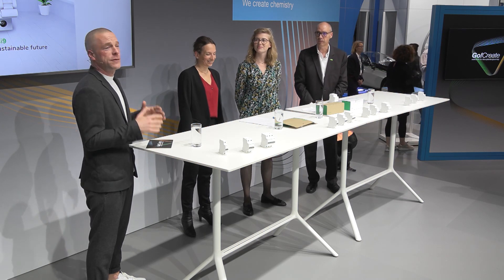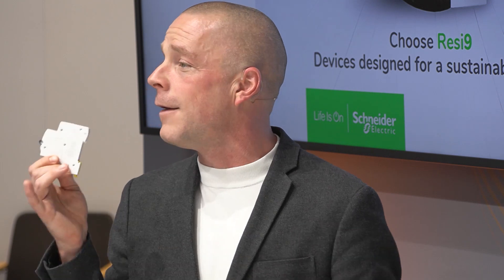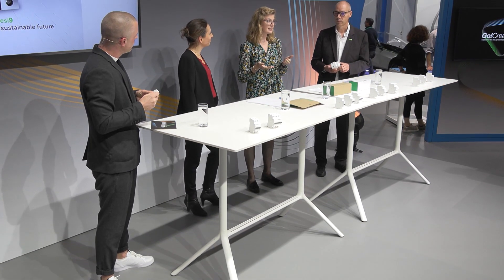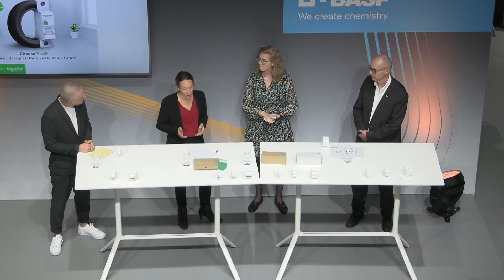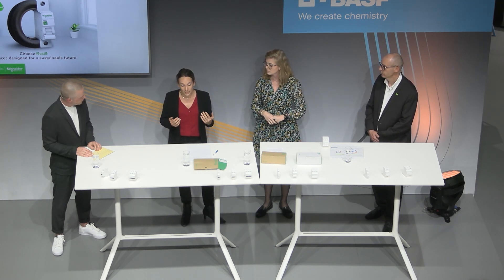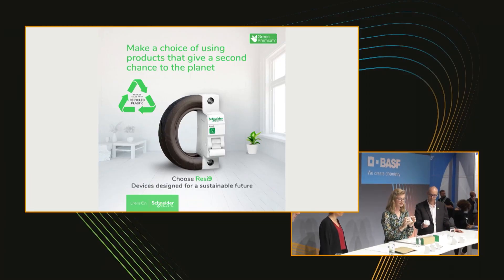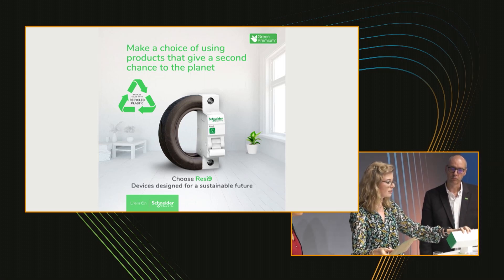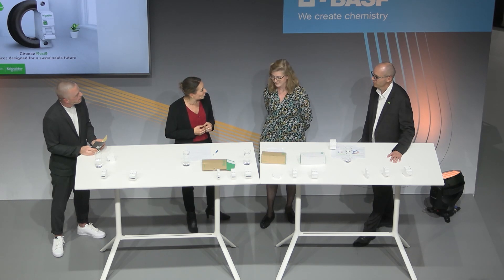Schneider Electrics first miniature circuit breakers made with chemically recycled Ultramid®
_Background information: As it was the first time this Ultramid® (PA, polyamide) grade was used in these specific Schneider Electric‘s MCBs, all basic quality tests had to be performed. In cases where a conventional, fossil-based Ultramid® has already been approved for the application, an Ultramid® Ccycled grade does not need any additional approvals since it is chemically identical. The mass balance approach (in this case in the context of Ccycled™ grades) provides materials with exactly the same mechanical and processing properties as the properties of the conventional material. When talking about “recycled content” in this video, we are alluding to attributed recycled content as described in the mass balance approach. For more details, please have a look at our video on mass balance._

With Ultramid & ChemCycling, BASF provides a robust & safe material solution for Schneider Electric Miniature Circuit Breaker Resi9 for residential applications & Acti9K for building. It is a FR compound using a 100% recycled PA6 made from pyrolysis oil from end-of-life tires. Let’s bring circular economy to life and reduce the carbon footprint.